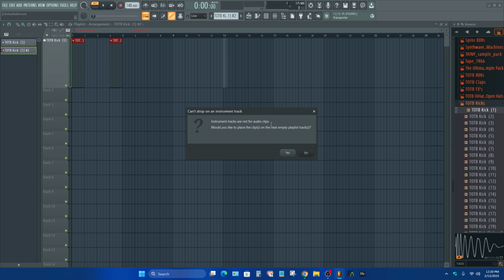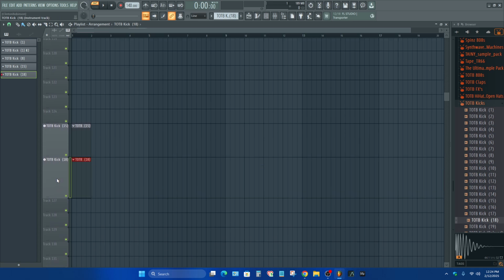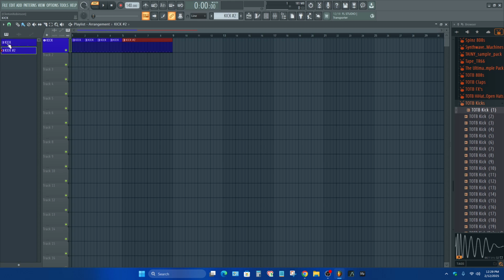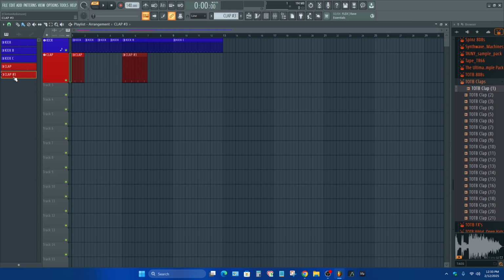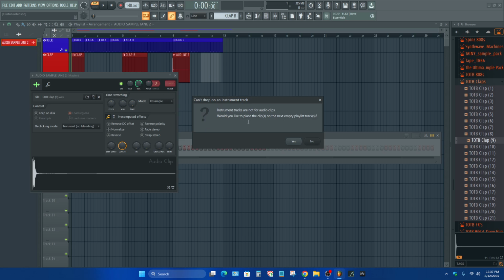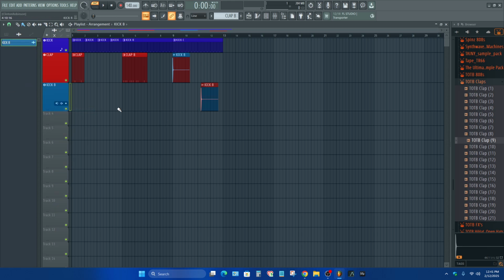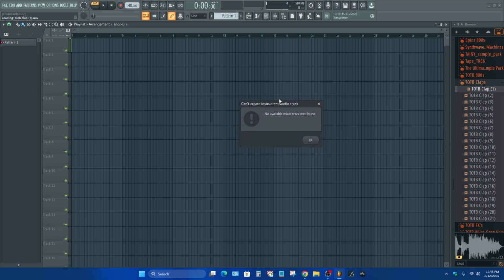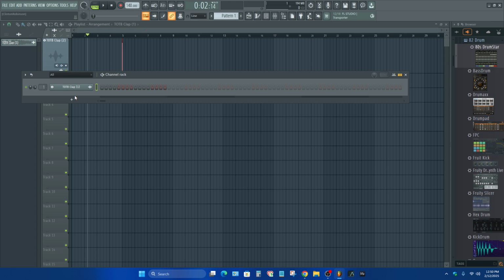Instrument and audio track workflow with Track lanes.